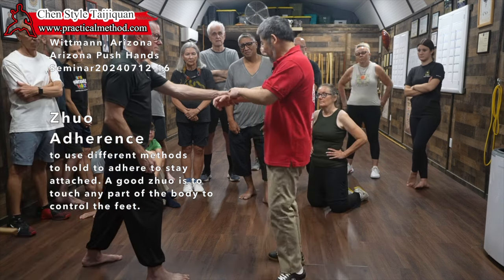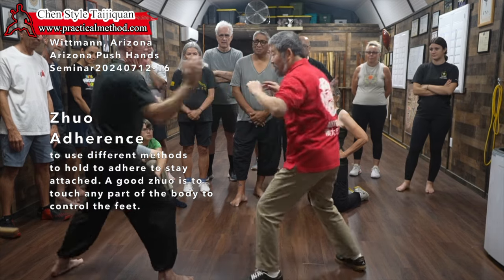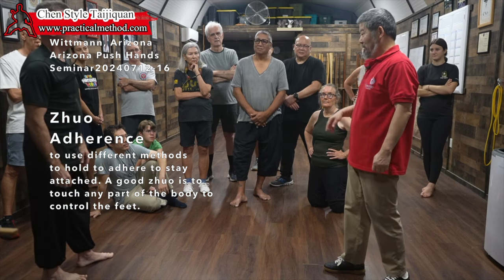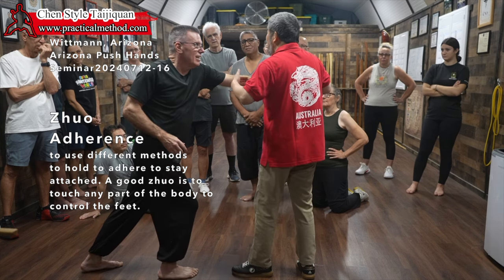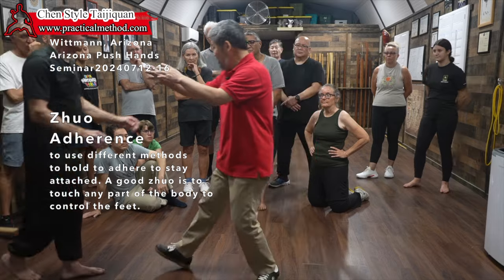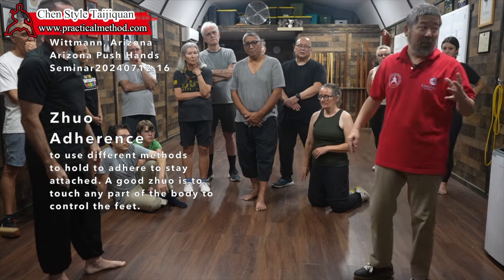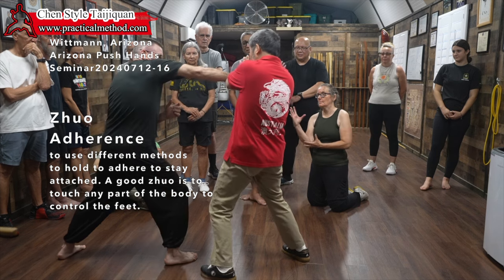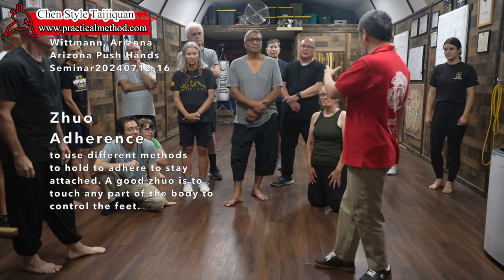Zhuo Trailer-Arizona Push Hands Seminar 20240712